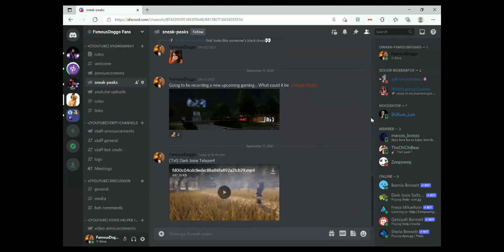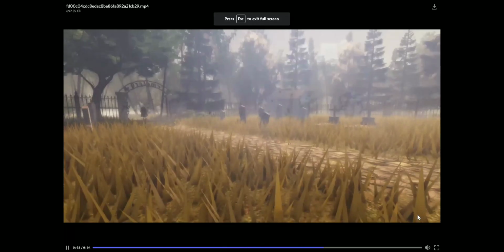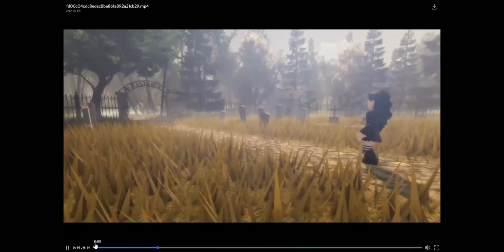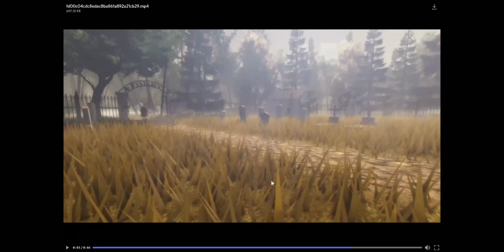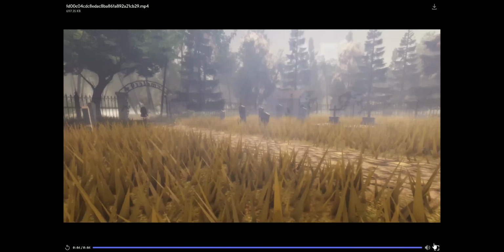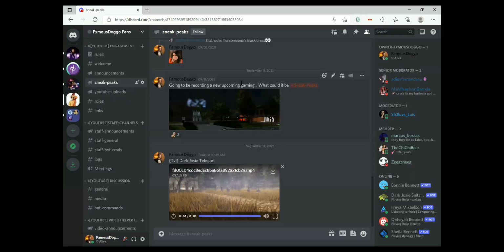TVL Sneak-Peaks Part 2+Dark Josie Teleport?!?! | The Vampire Legacies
Hi, Hello. New free TVL Sneak-Peaks. So excited are you? Hopefully Update is coming soon.